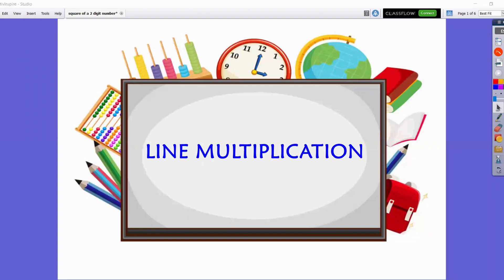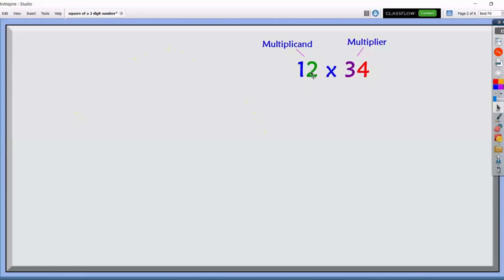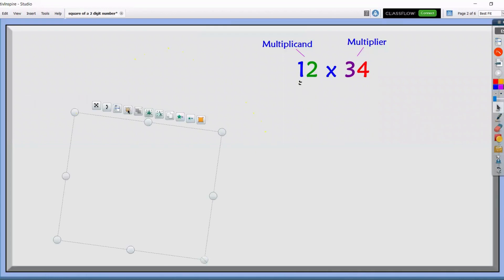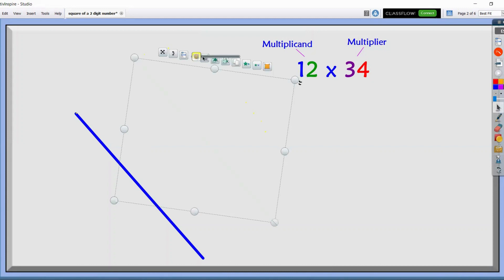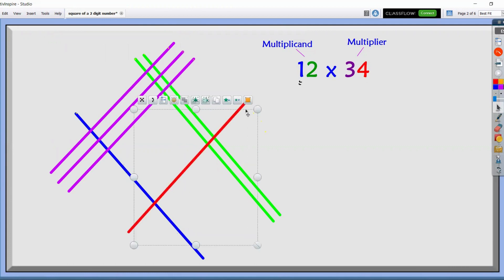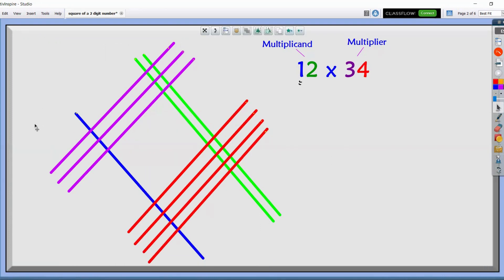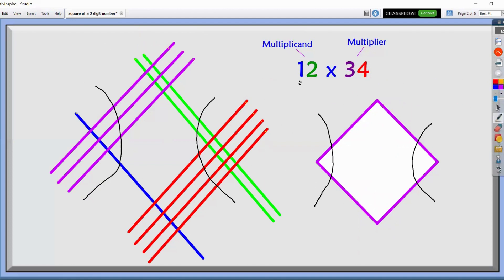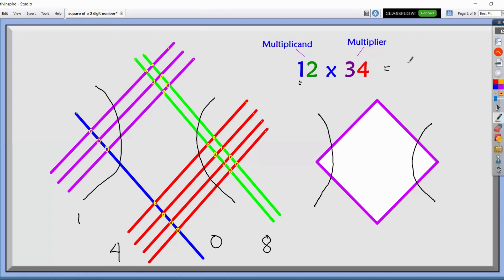line multiplication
You will learn how to multiply numbers using parallel lines